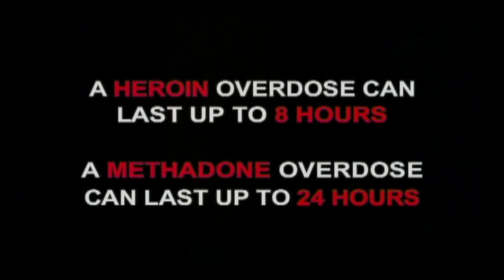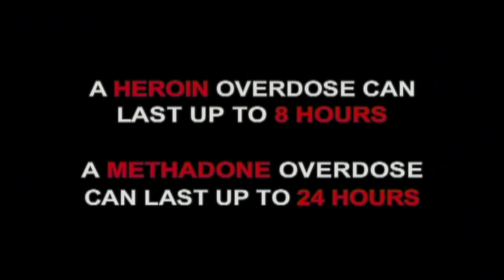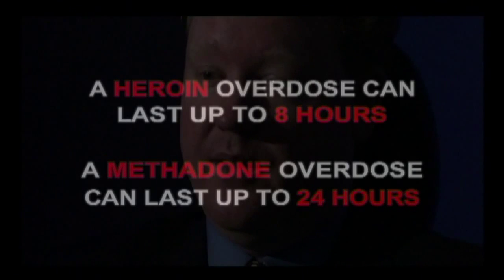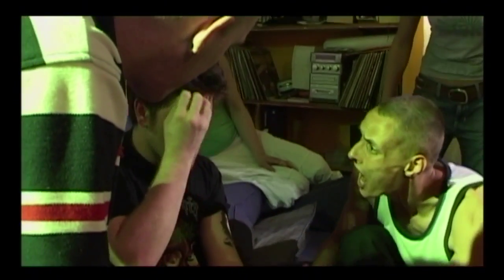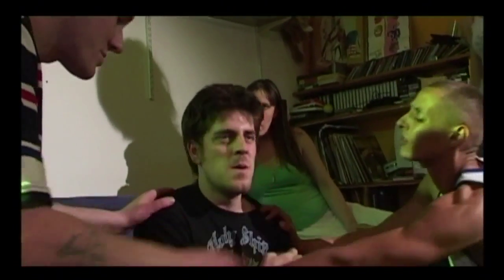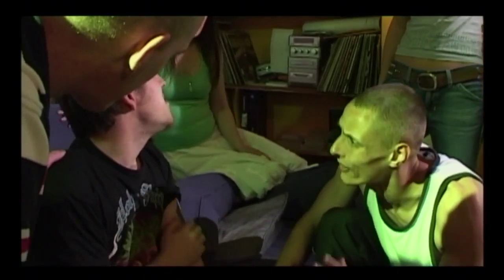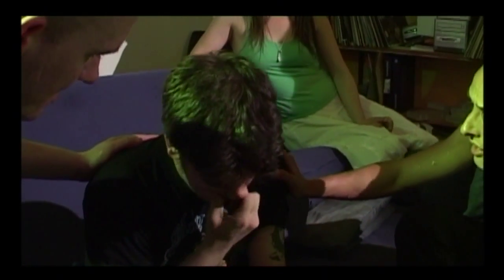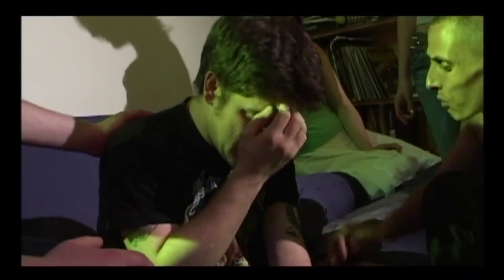Naloxone saves lives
Naloxone distribution to drug users and those living and/or working with them has the potential to significantly reduce overdose deaths. This film, made by Salford DAAT, is essential viewing for anyone who may have to give naloxone.